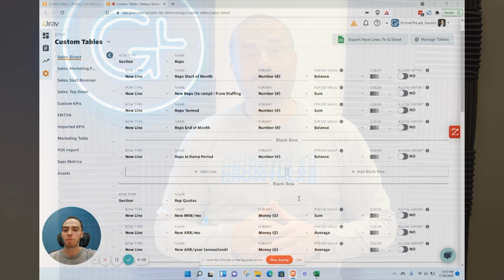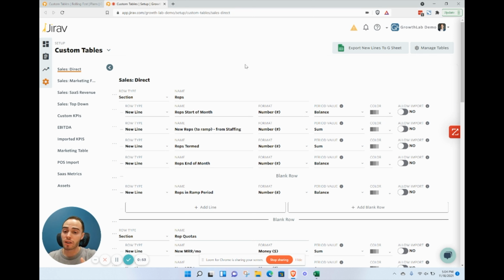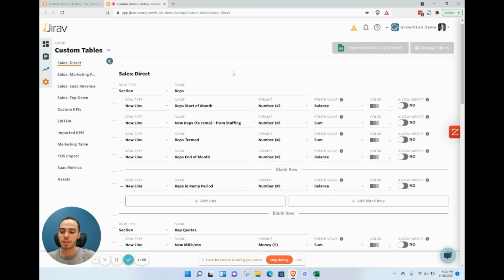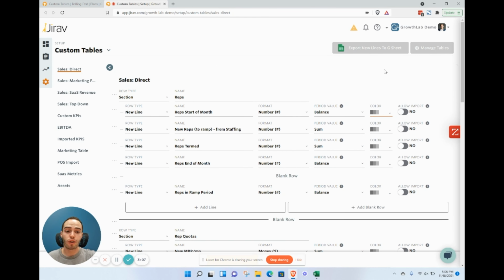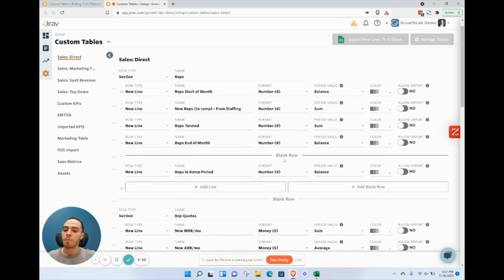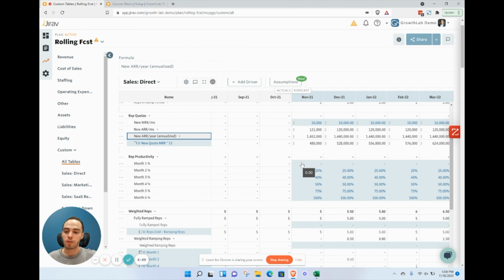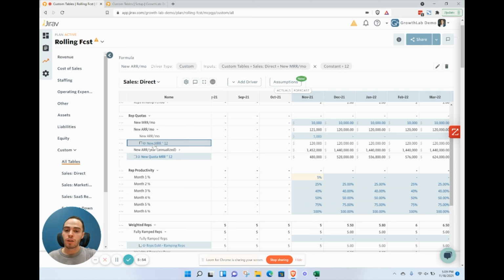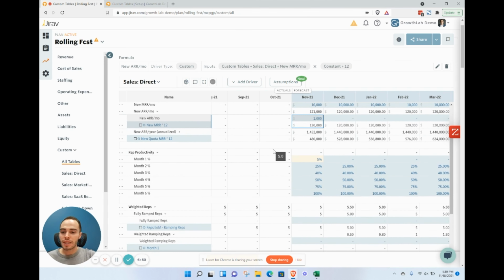Custom Table Best Practices in Jirav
This is the 5th video of our 11 video series to helping the CPA, Bookkeeper, and Accountant become a trusted advisor by leveraging Jirav.

Planning is back in vogue for small businesses. Jirav allows you to support them where they need it most. Learn more about how Jirav can help elevate your FP&A department

Custom tables in Jirav help define those elements that are specific to your business, that is, data that isn't in the general ledger, but might be an important KPI.